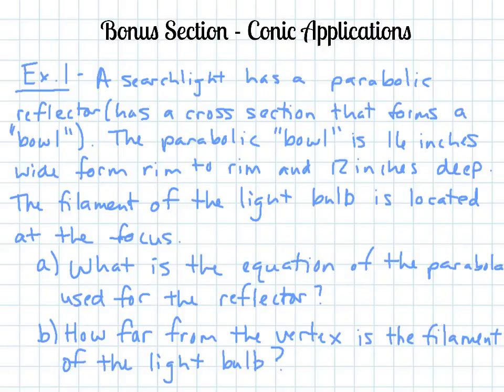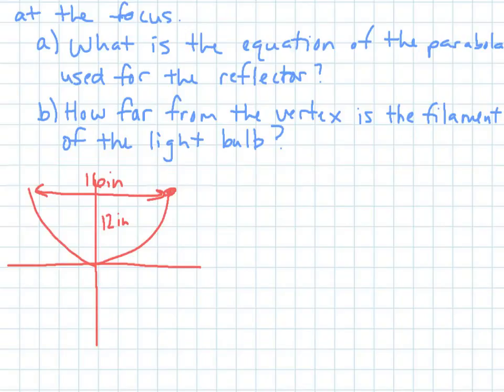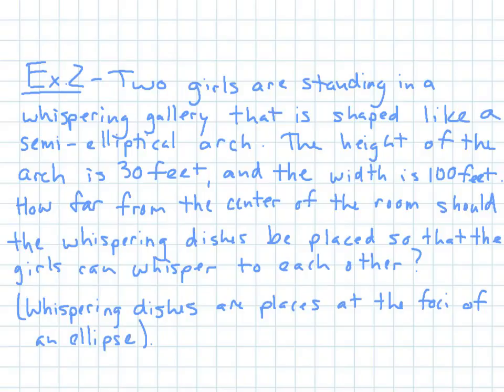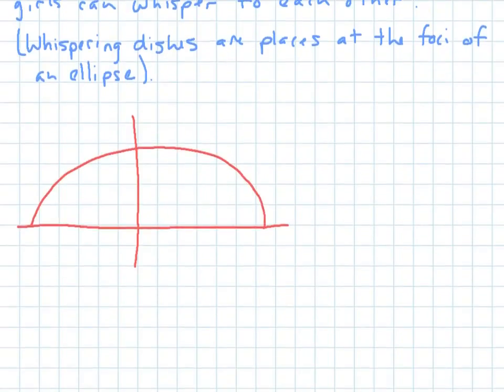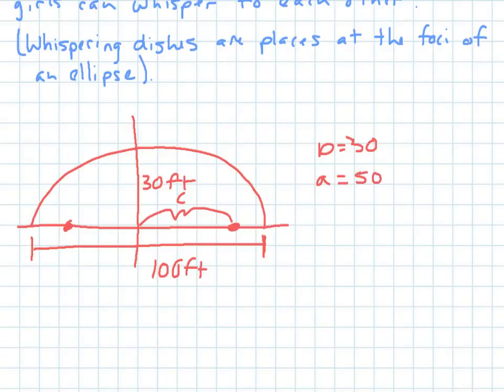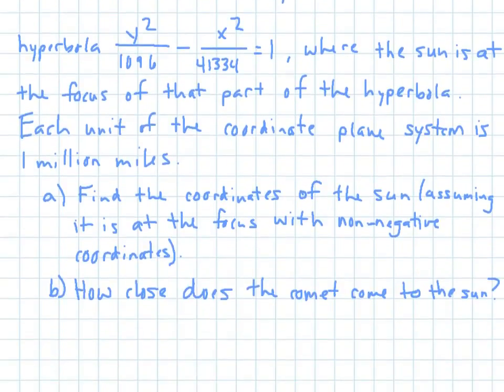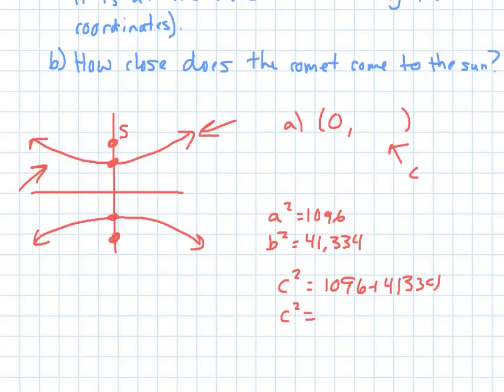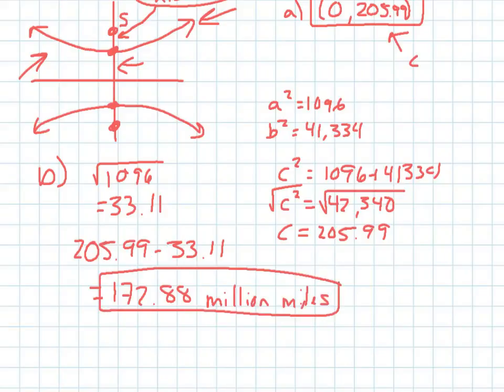Bonus Section - Conic Applications